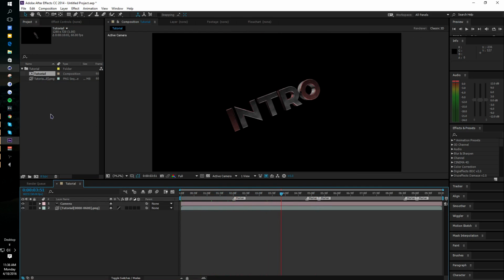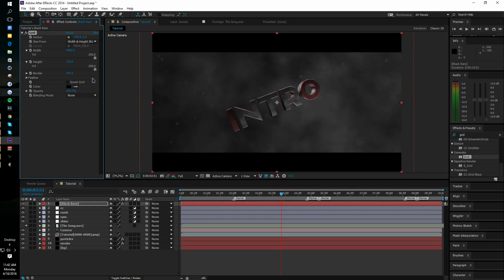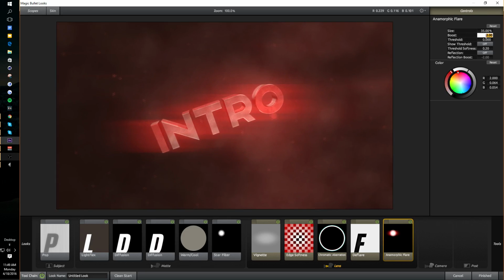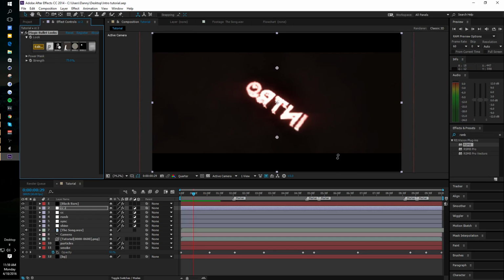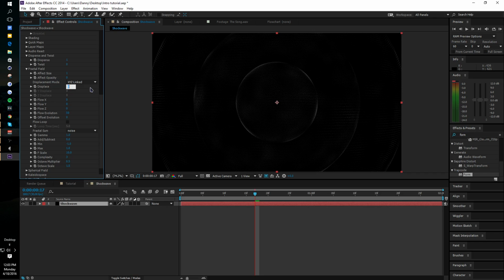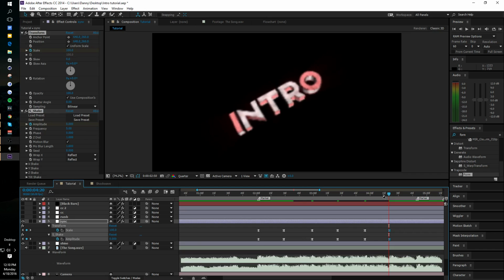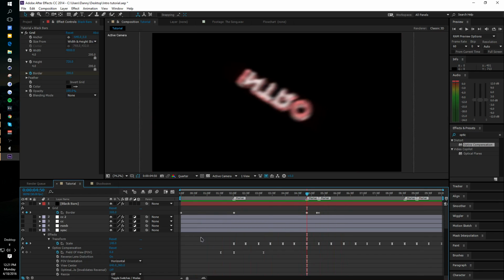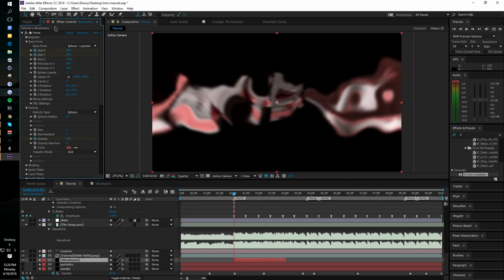Intro Tutorial Part 2 - After Effects [English] [HD]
100 Likes? :)
Enjoy the Tutorial! :D